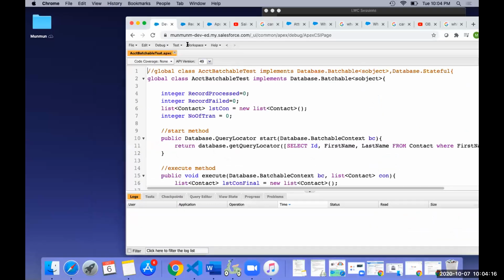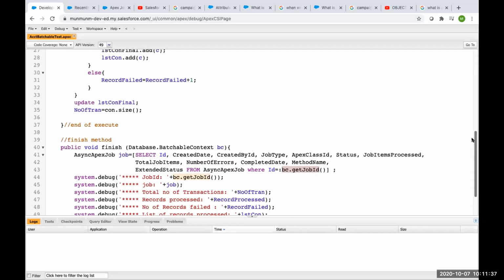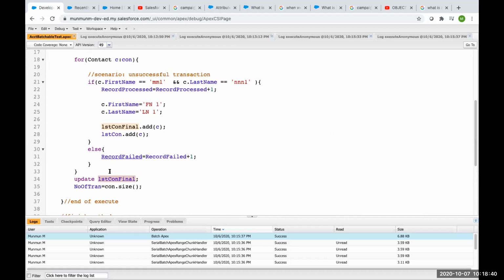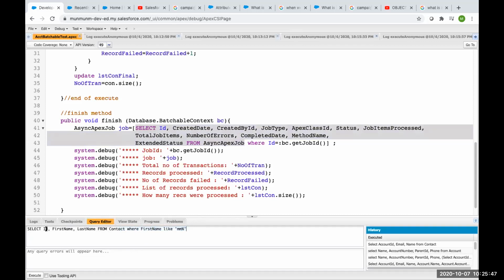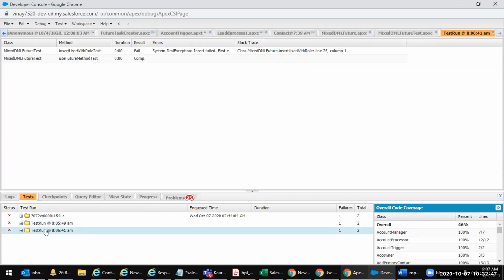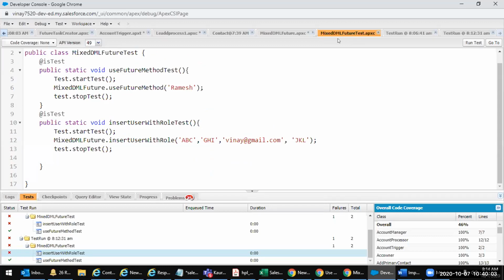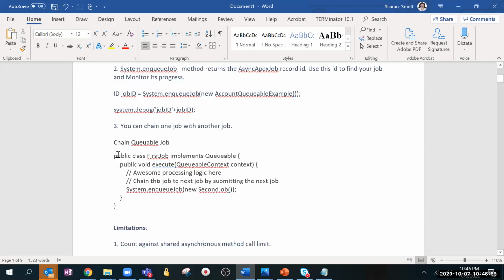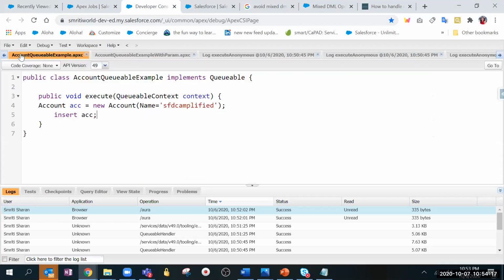Day 3 Asynchronous Apex: Database.Stateful and Avoid Mixed DMLError